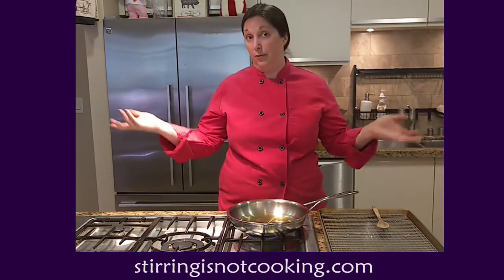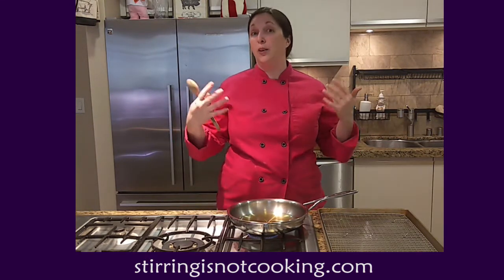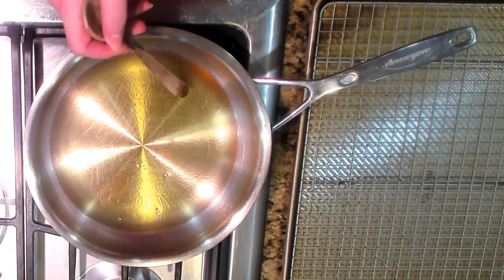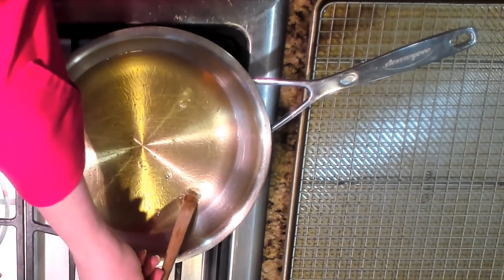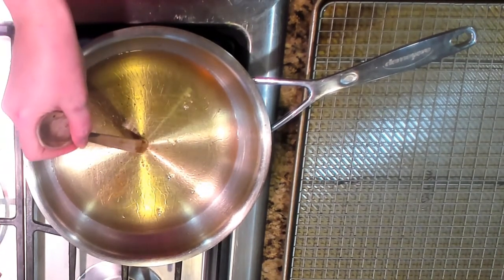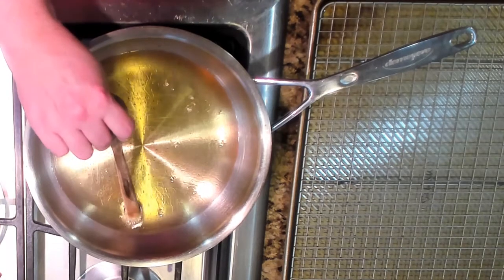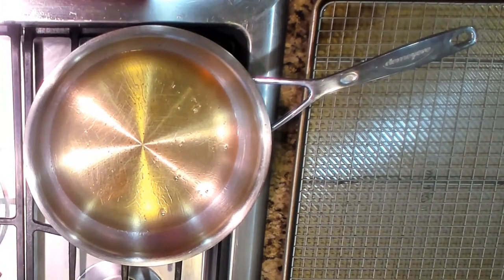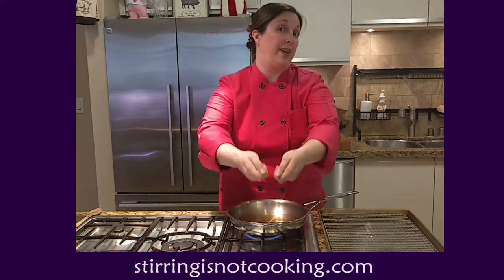Checking oil temp for pan frying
Learn a quick and easy way to check to see if your oil is the correct temp for shallow or pan frying.